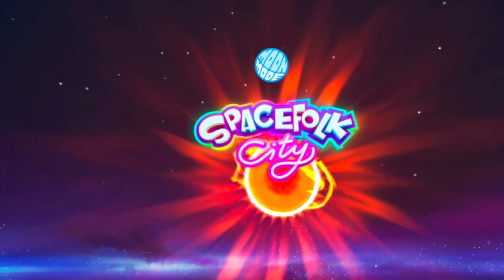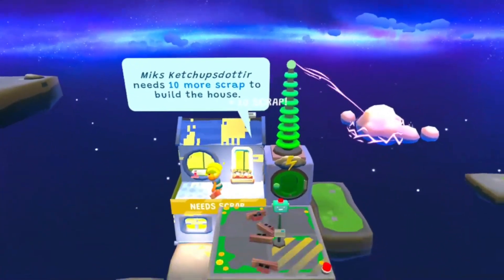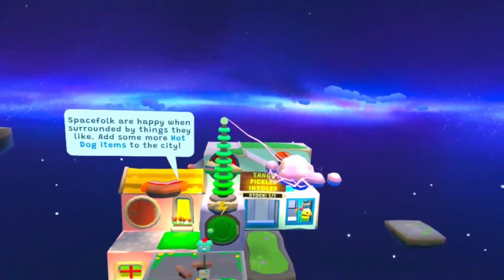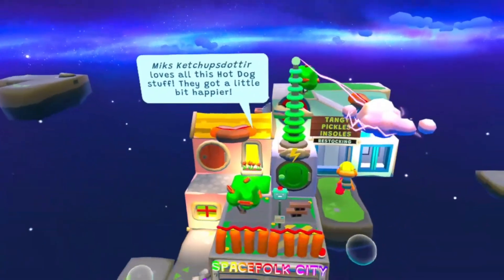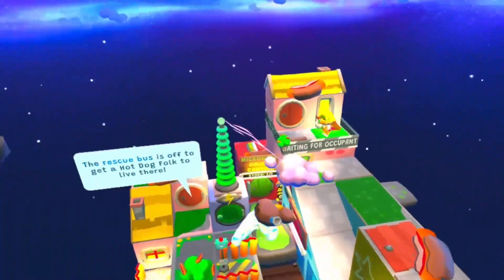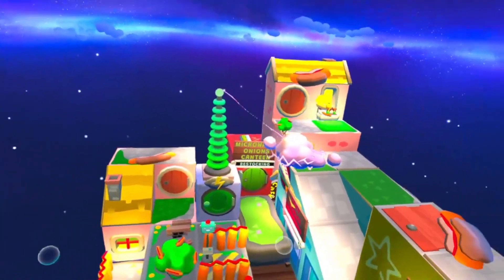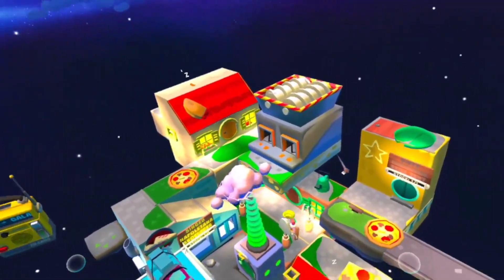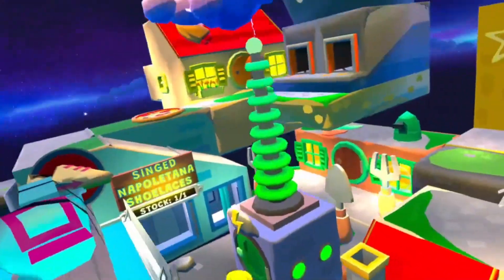Spacefolk City VR - Fun Hotdog Friendly City Building Game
Spacefolk City on the Oculus Quest is a fun Sims like City builder.

Move around space creating houses and making jobs for little aliens with hotdog and pizza heads.

The Spacefolk are in trouble! Their sun is going supernova, and they need your help to build up their city and find a way to escape the impending solar disaster!

Spacefolk City is a funky, casual take on the city building genre. Construct a floating city in space, decorate it with a variety of absurd items, and keep your Spacefolk citizens happy.

Thank you to the devs at moon mode for the key

00:00 - Intro
07:05 - So Many Hot Dogs
11:26 - Pizza Boy
14:43 - Sleeping on the Job

Oculus Quest
RTX 3080
Intel i5-10600
16gb DDR4